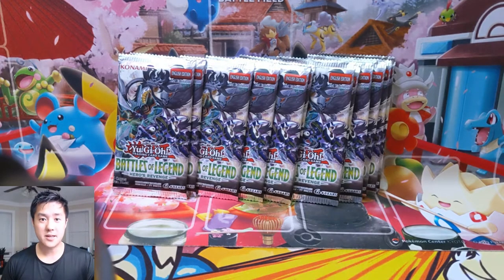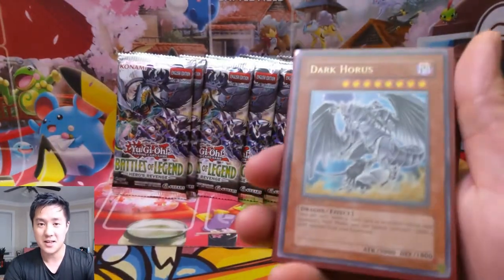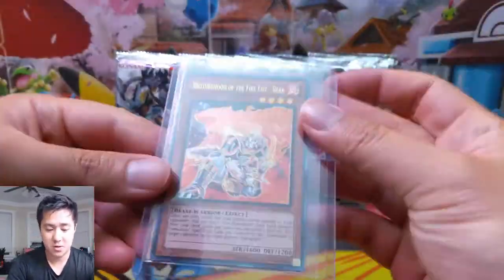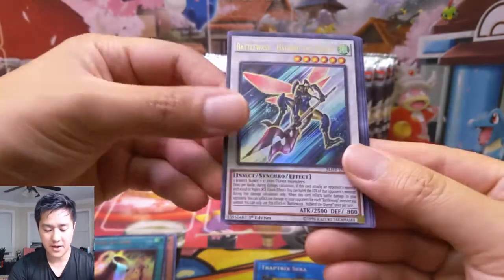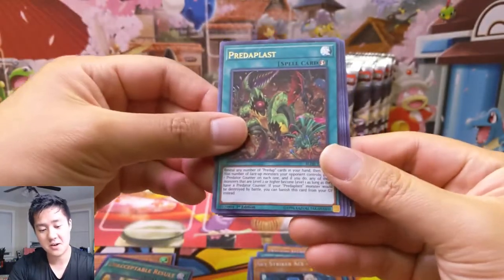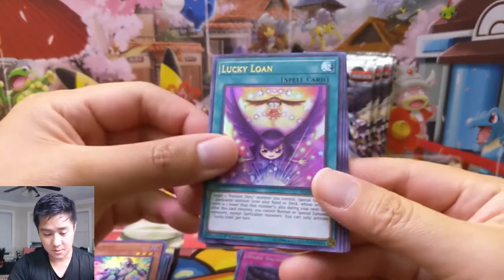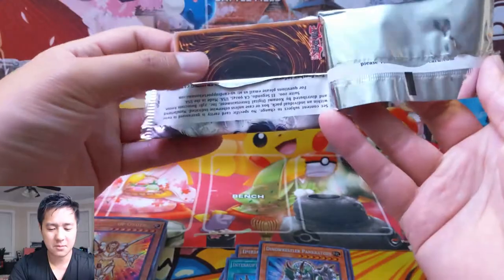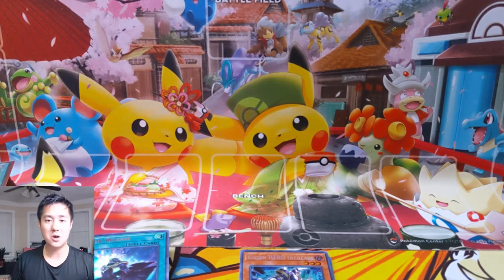Yu Gi Oh My ULTIMATE Rare Collection just TRIPLED IN SIZE! + Battles of Legend Heros Revenge!